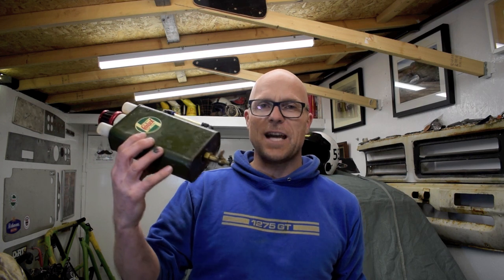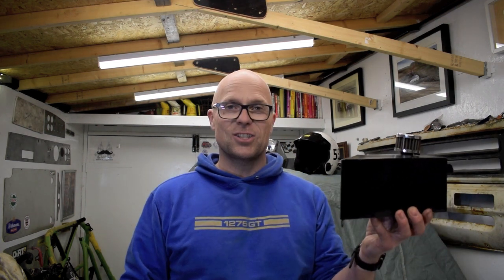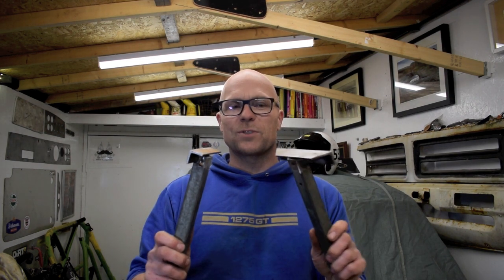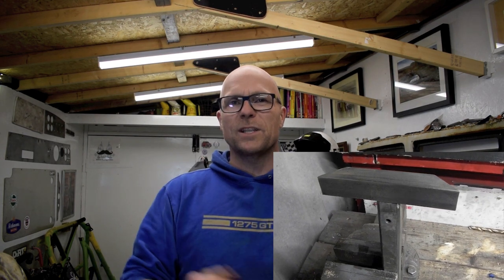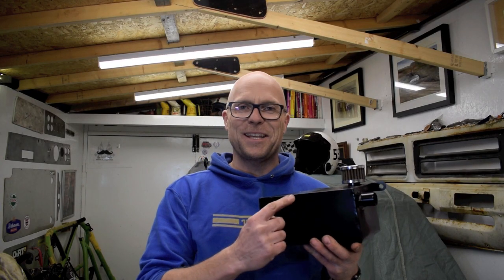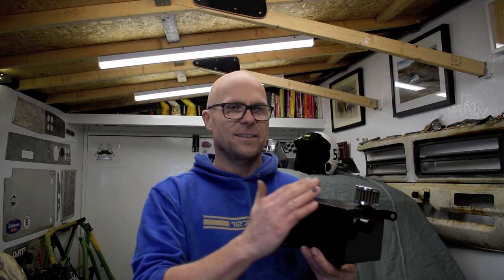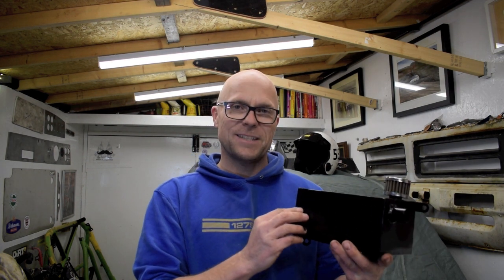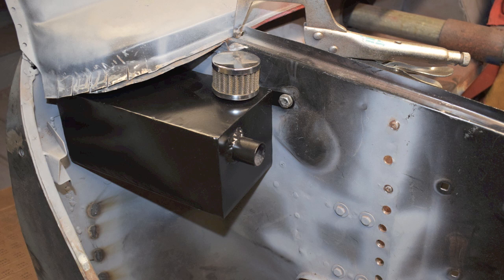Building a Classic Rally mini Part 28 - DIY under wing oil catch can / tank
In this episode I fabricate my own under wing catch can / tank